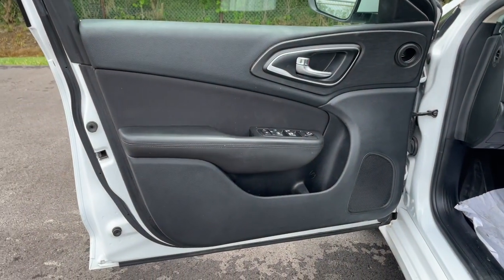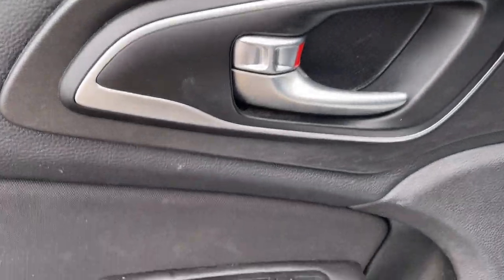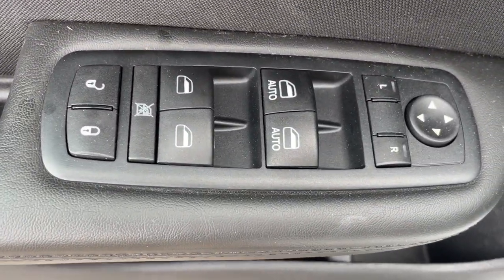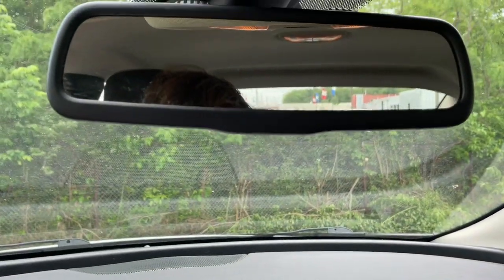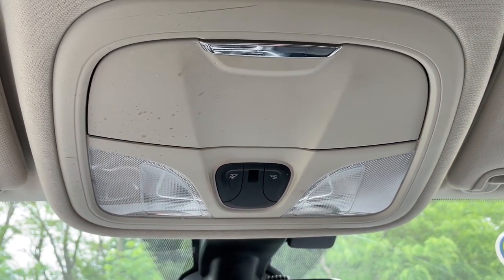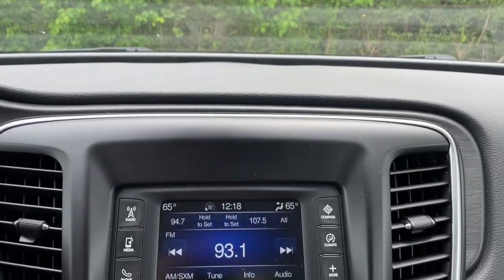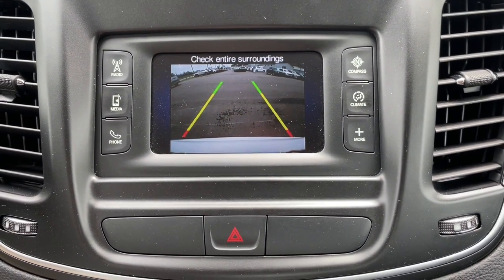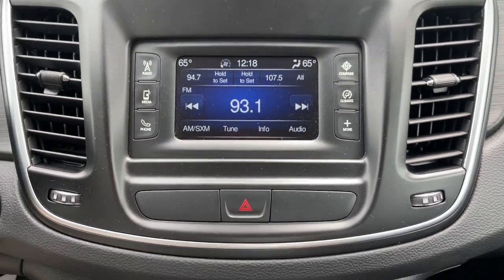2016 Chrysler 200 Limited Westfield, Carmel, Fishers, Noblesville, Indianapolis IN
Pre-Owned 2016 Chrysler 200 Limited available at Tom Roush Mazda located in 525 David Brown Drive, Westfield, IN, 46074.
Stock#: M24309A - VIN#: 1C3CCCABXGN153878

Servicing the Westfield, Carmel, Fishers, Noblesville, Indianapolis area.

Please mention the stock# M24309A when you contact the dealership for this vehicle.

You just found the  2016  Chrysler 200.  Check out this sleek Chrysler 200, the mid-size sedan that offers 4-door convenience, spacious comfort, smooth performance, and ample storage space. These are just some of the great options this vehicle comes with: Keyless Entry, Back-Up Camera, Heated Mirrors, Keyless Start, 4 Cylinder Engine, Aluminum Wheels, Heated Front Seat(s), Alarm, Steering Wheel Audio Controls, Bluetooth® Connection. Start your day with serenity in this smooth, quiet 200. Come in for a fun and easy test drive. Our team will make it the best part of your day.